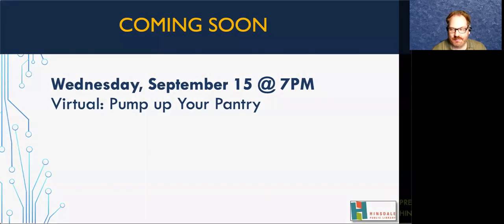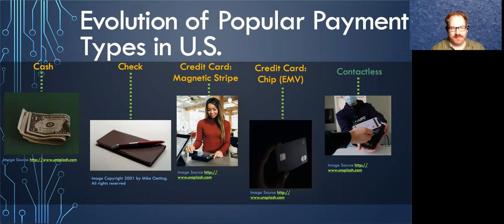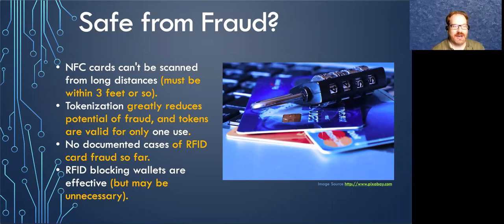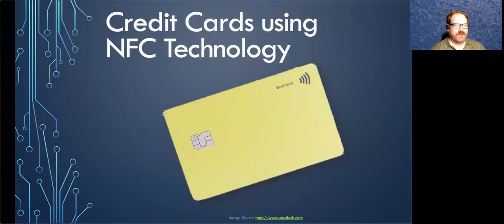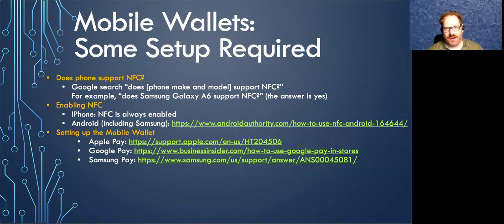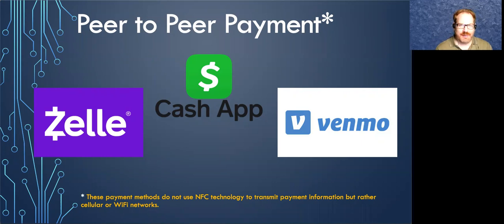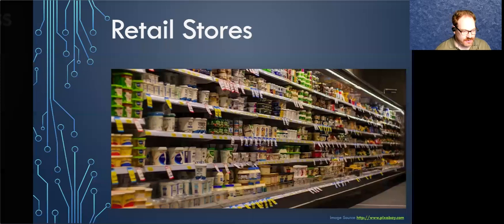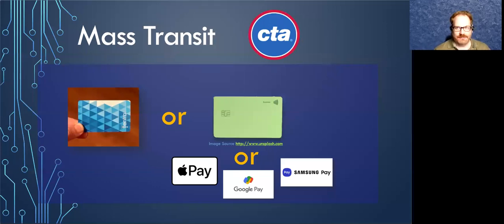Your Guide to Contactless Payments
There is an undeniable appeal in completing transactions by pressing a button on your watch or tapping your credit card at the pump, but is it safe? How do you get started? We’ll explore these topics and more in this informative program.